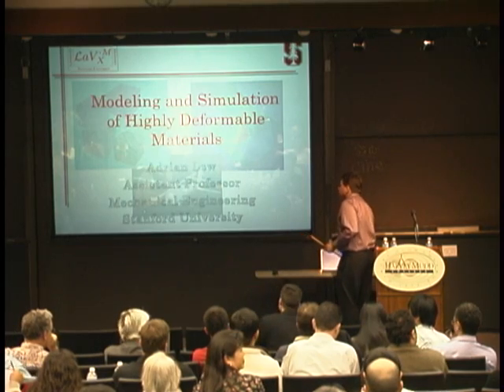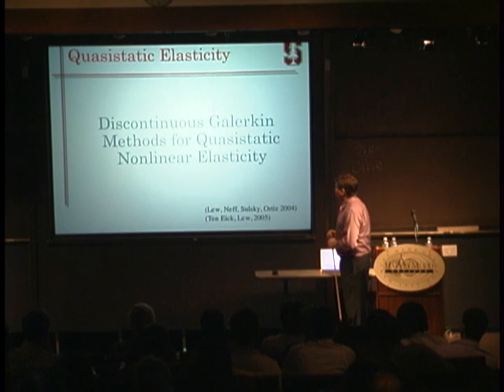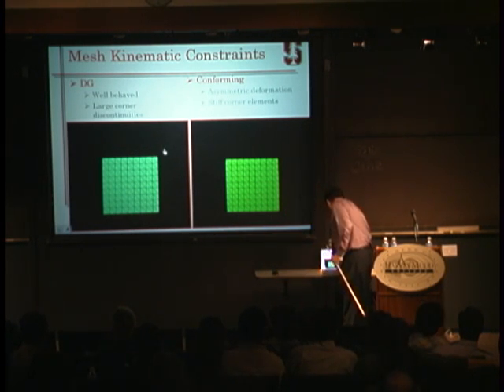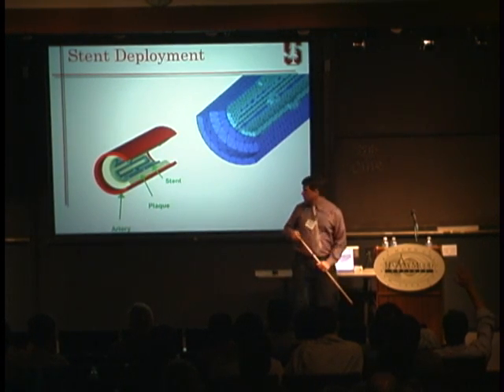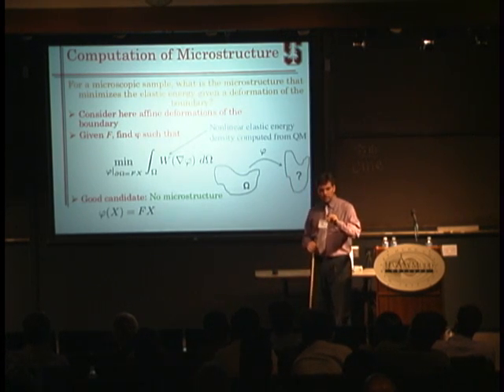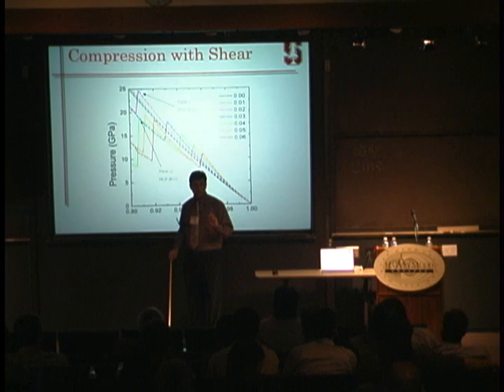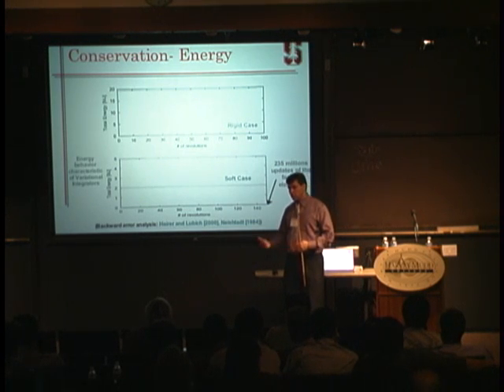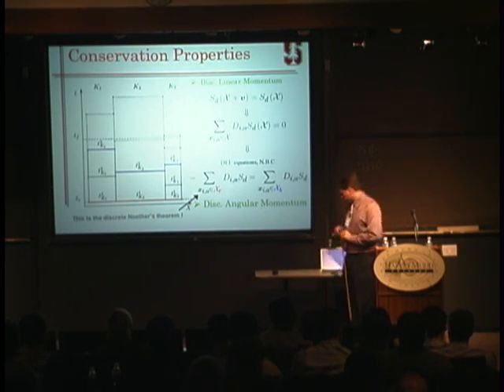Adrian Lew: Modeling and Simulation of Highly Deformable Materials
2005 Harvey Mudd College Mathematics Conference on Scientific Computing

Adrian Lew (Stanford University)

How is the design of a car tire optimized? How can we learn about the relation between the structure of muscle and its function, in healthy and diseased tissue? Will a barrier or container withstand an explosive impact? The assortment and intricacy of behaviors observed in these examples is originated in strong nonlinearities present in each problem. Complex material response capable of undergoing important shape changes is underlying all these questions, and numerical methods to capture them are the subjects of this talk.

I will begin by presenting a class of time-integration algorithms termed Asynchronous Variational Integrators (AVI), designed to accelerate the simulation of multi-physics problems with multiple time scales, as well as their very recent parallel versions (PAVI). The algorithms have a beautiful geometric origin wich endows them with a number of desirable properties, to be discussed. I will later comment very briefly about some general aspects of nonlinear elasticity, and show recent developments in my group in the creation of discontinuous Galerkin methods for its simulation. I will demonstrate the performance of the new methods through selected examples.